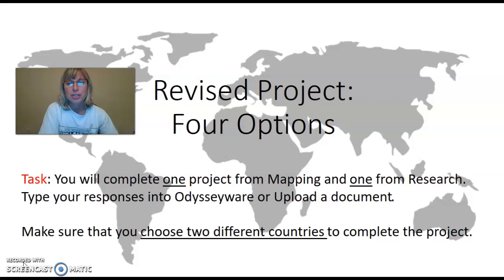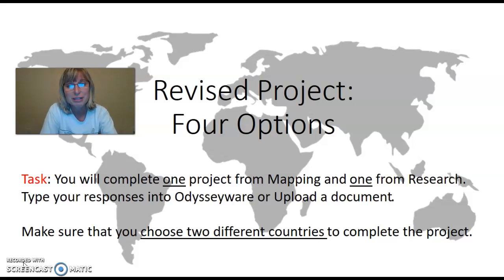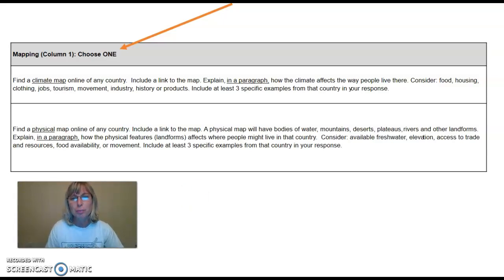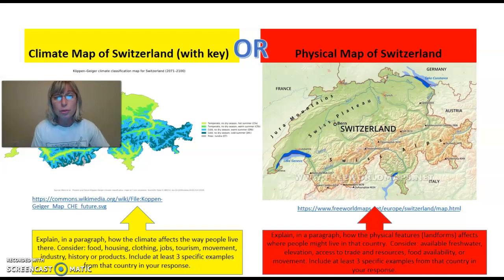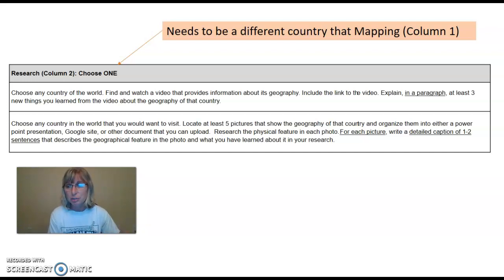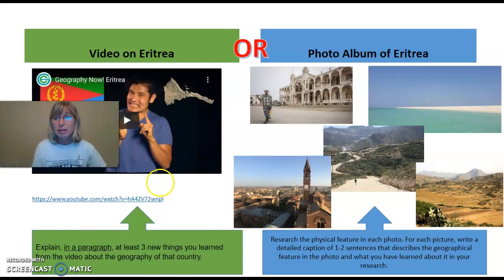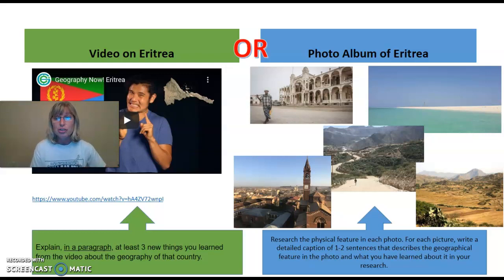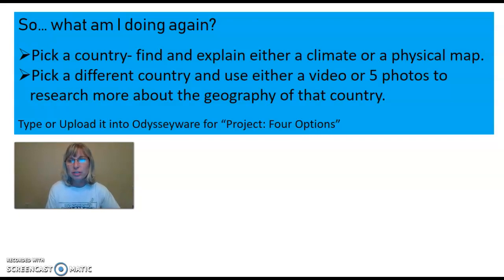Revised Four Option Project